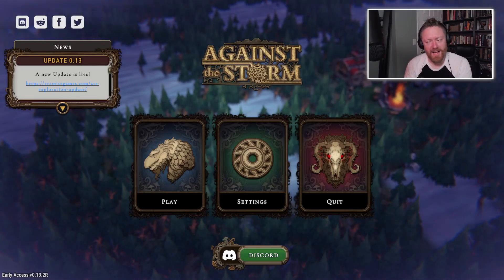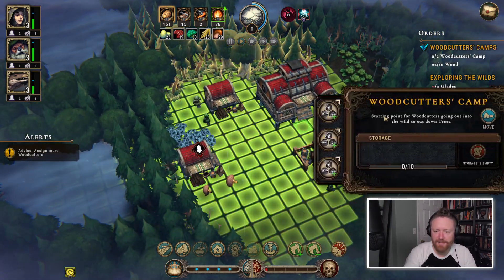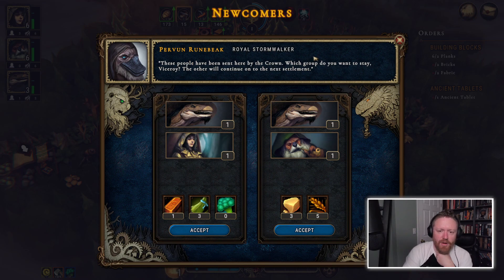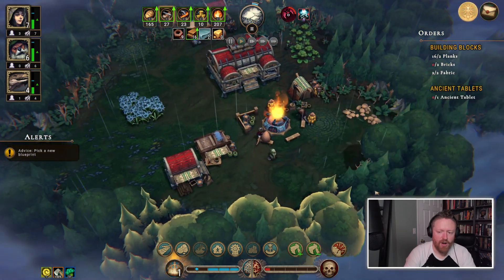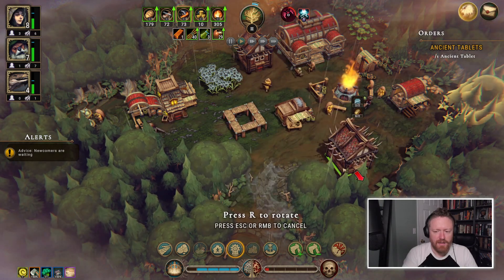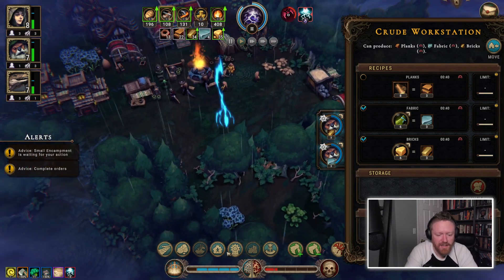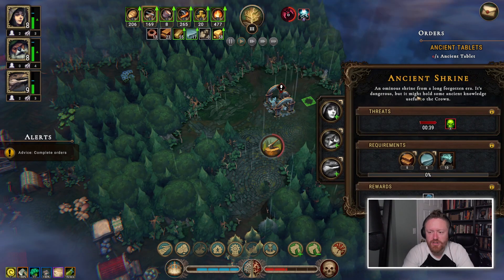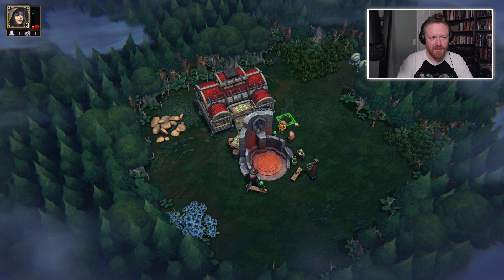Build a Colony in a HAUNTED FOREST — Against the Storm — Part 1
Against the Storm is a colony sim, but it's different from the others I play. It's all about short sessions with specific challenges, building up to ... something I haven't discovered yet.